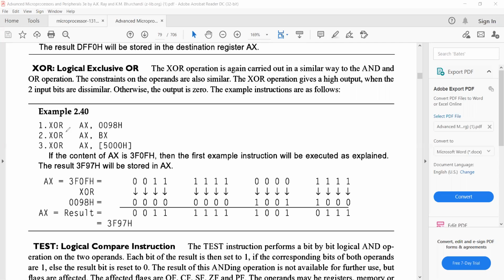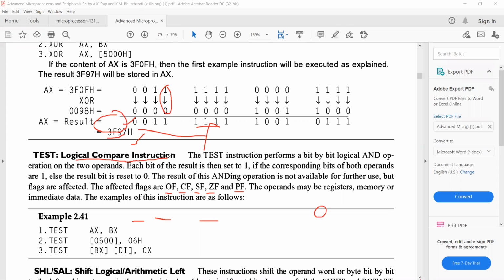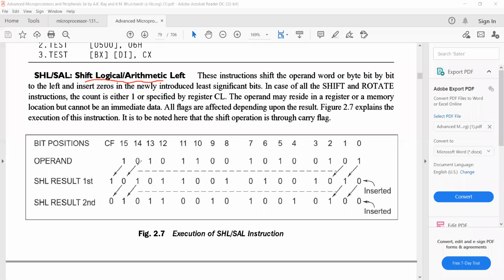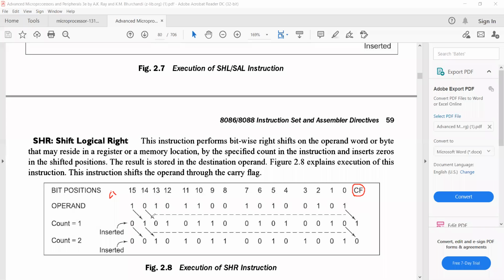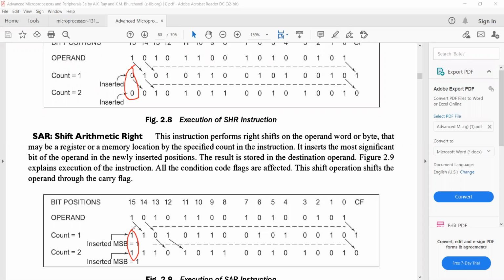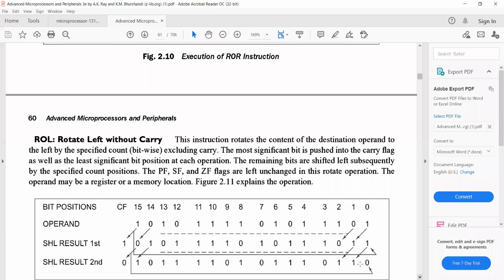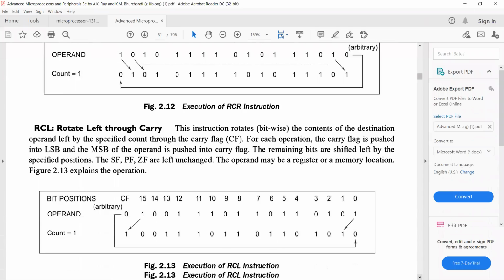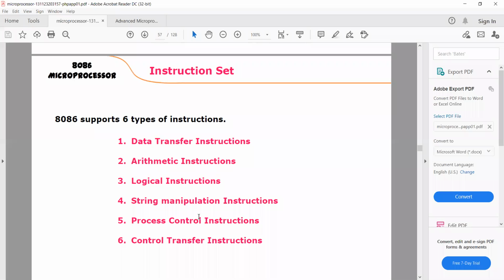instruction set of 8086 || logical instructions 2